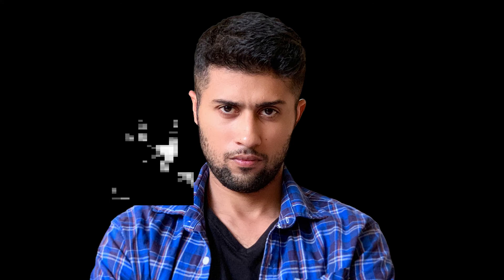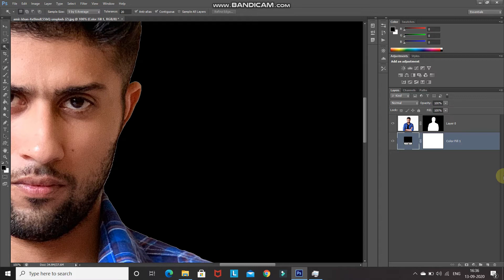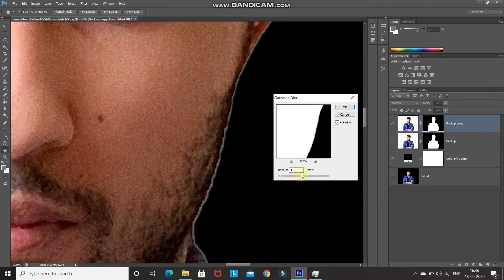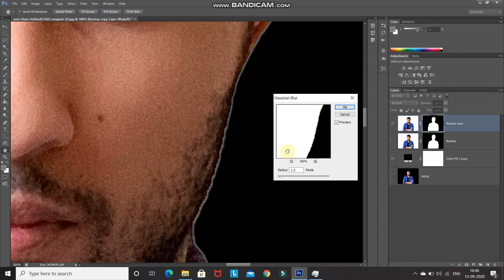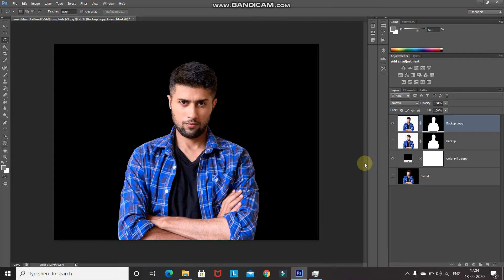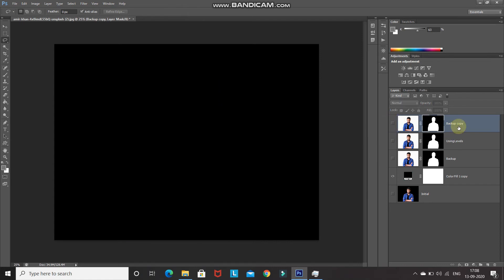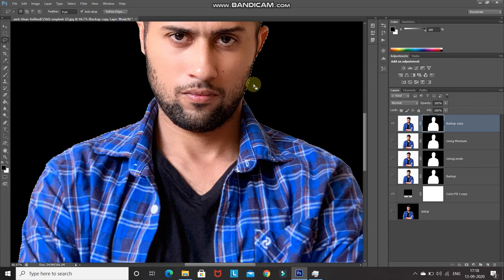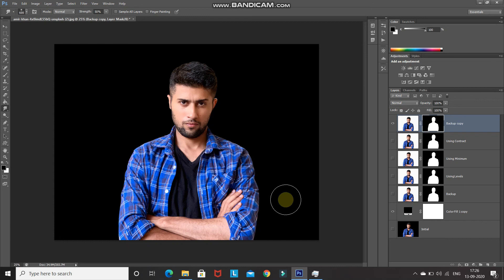HOW TO REMOVE HALOS FROM A SELECTION IN PHOTOSHOP (4 DIFFERENT METHODS) | PHOTOSHOP TUTORIAL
Learn 4 different and simple methods on how to remove halos from cut outs and get a smooth selection in Photoshop | How to remove halos from cut outs and get a smooth selection in Photoshop | How to remove fringes in Photoshop | How to remove white edges after selection in Photoshop | How to properly remove background in Photoshop | Deep Shah | Photoshop tutorial | Photoshop tutorials for beginners | Photoshop CS6 | Photoshop CC | Adobe Photoshop